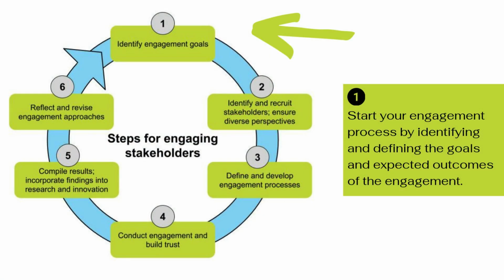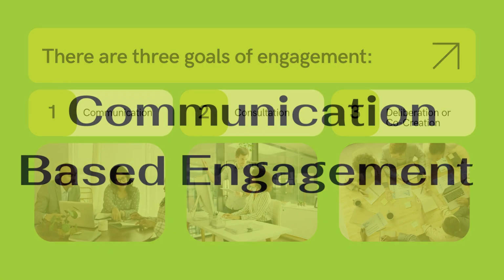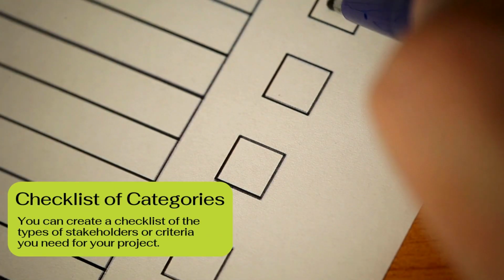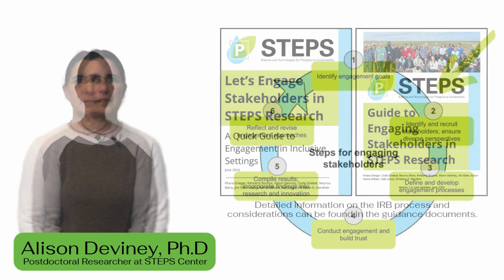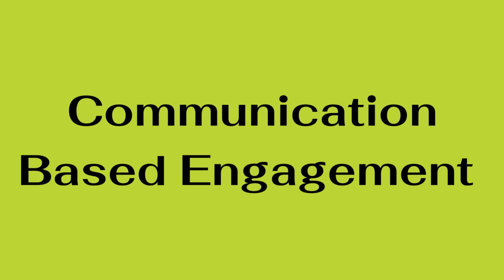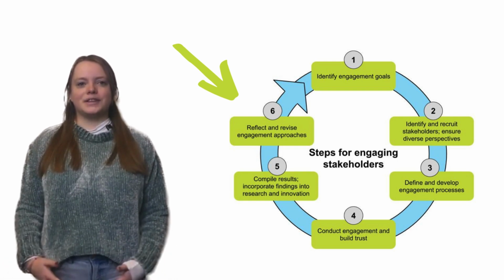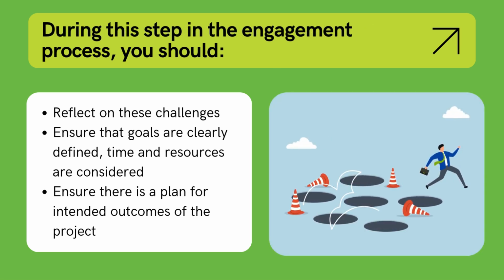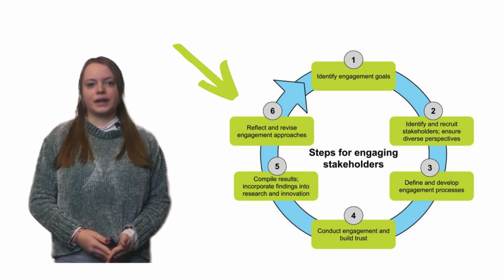Guide to Engaging Stakeholders in Research, Part 3: The Stakeholder Engagement Process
The stakeholder engagement process encompasses several key steps. These include identifying goals for engagement, identifying stakeholders, recruiting stakeholders, selecting engagement strategies, holding the stakeholder engagement, and assessing your practices.

In this video, you will learn more details about how to successfully conduct stakeholder engagement.
About STEPS
The STEPS Center is an NSF-funded convergence research center headquartered at NC State and focused on the global problem of phosphorus sustainability.

Author credits: Khara Grieger, Nourou Barry, Corie Gabriel, Kailyn Gilliam, Kimberly Bourne, Alison Deviney
Video credits: Canva Pro Licensing